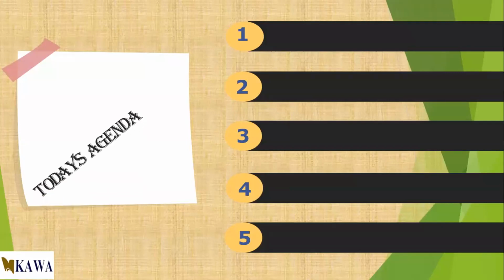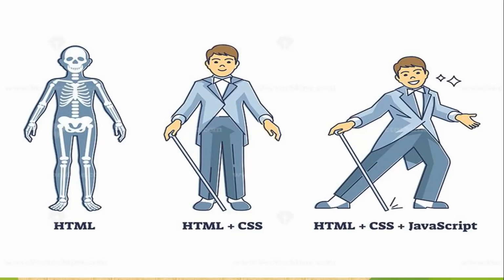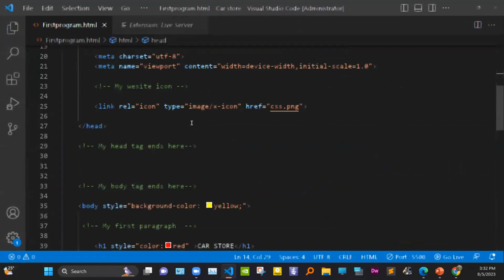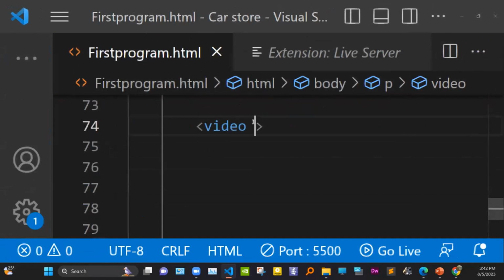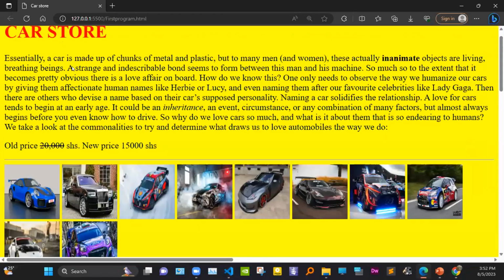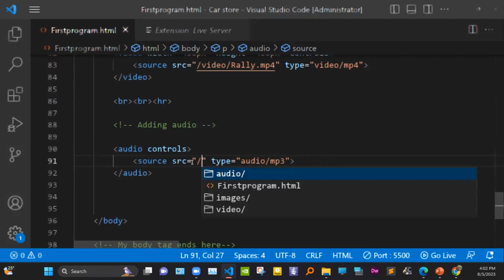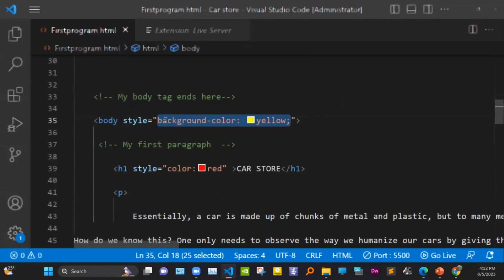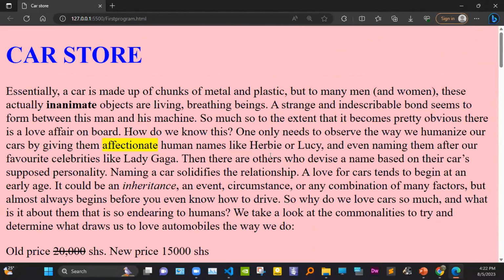ICT CLUB WEEKLY SESSION SIX